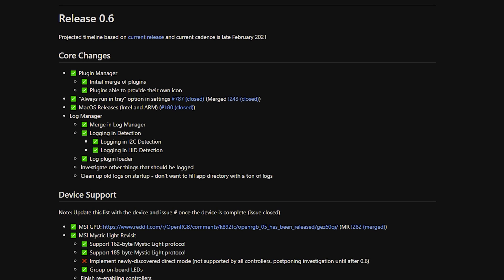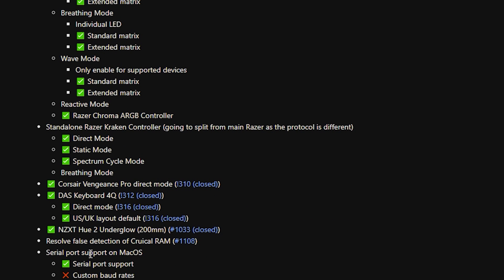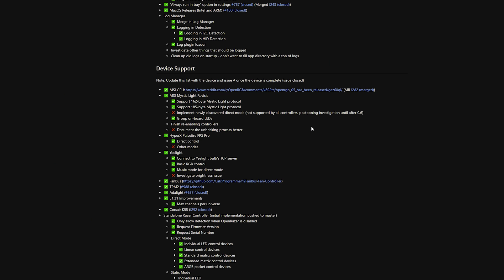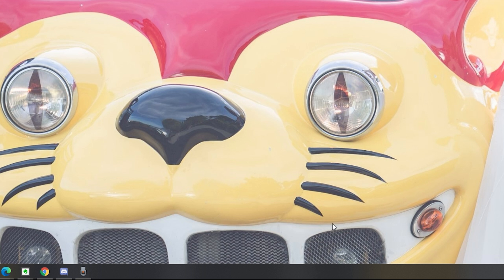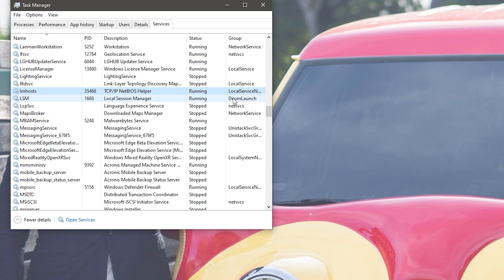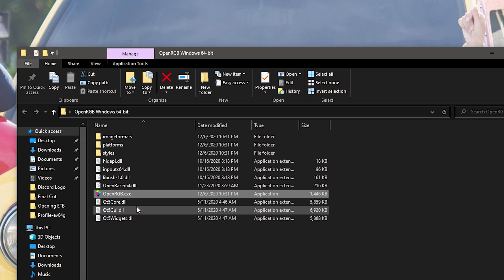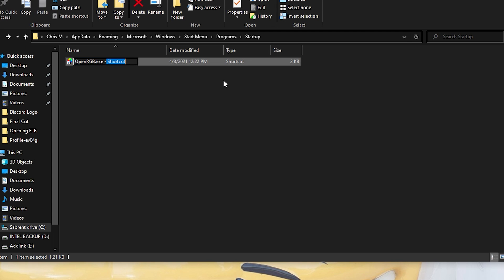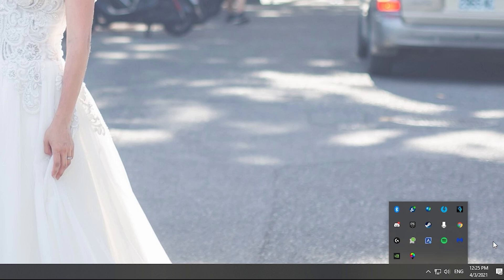how to start up openrgb with windows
This is how to start up OpenRGB with Windows! One of the best software that's out there for RGBs is completely free and the best part is that you can run all your RGBs finally in SYNC. This has been a highly requested video and I hope this guide will answer all your needs!

(ALL SOFTWARE ARE RISK ESPECIALLY FROM 3rd PARTY, PROCEED AT YOUR OWN RISK!)

CAMERA GEAR:

Sony NEW Alpha 7S III:

Memory Card:

Spare Battery:

Neewer 79 Inches Carbon Fiber Tripod:

Rode VideoMic Pro:

Extended Microphone Wire:

Microphone Stand:

Studio Lights:

3 Axis Stabilizer:

Looking for a custom build idea?

Corsair 110R tempered glass midtower:

EVGA 750 N1, 750W, 2 Year Warranty, Power Supply 100-N1-0750-L1

ASUS ROG Strix B550-F Gaming (WiFi 6) AMD AM4 Zen 3 Ryzen 5000 & 3rd Gen Ryzen ATX Gaming Motherboard (PCIe 4.0, 2.5Gb LAN, BIOS Flashback, HDMI 2.1, Addressable Gen 2 RGB Header and Aura Sync) 202.89

Crucial P1 1TB 3D NAND NVMe PCIe Internal SSD, up to 2000MB/s - CT1000P1SSD8

AMD Ryzen 5 3400G 4-core, 8-Thread Unlocked Desktop Processor with Radeon RX Graphics

Cooler Master MasterLiquid ML240L RGB V2, Close-Loop AIO CPU Liquid Cooler, 240 Radiator, Dual SickleFlow 120mm, RGB Lighting, 3rd Gen Dual Chamber Pump for AMD Ryzen/Intel LGA1200/1151

Corsair Vengeance RGB PRO 16GB (2x8GB) DDR4 3000MHz C15 LED Desktop Memory - Black, Model:CMW16GX4M2C3000C15

EVGA GeForce GTX 1060 SC GAMING, ACX 2.0 (Single Fan), 6GB GDDR5, DX12 OSD Support (PXOC), 06G-P4-6163-KR